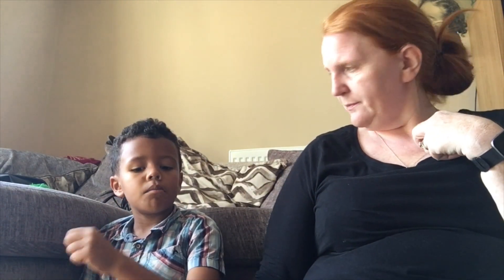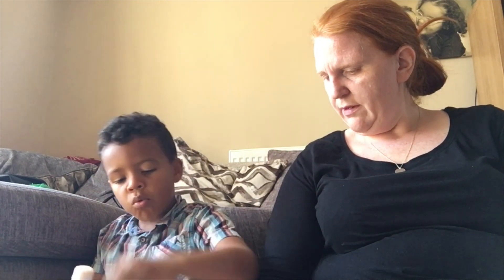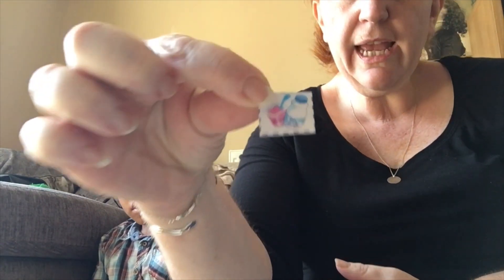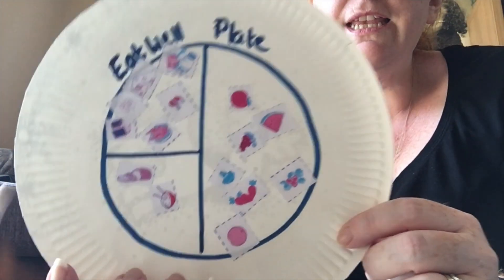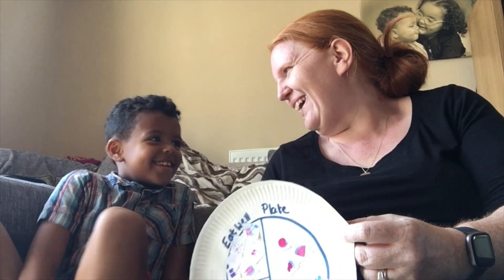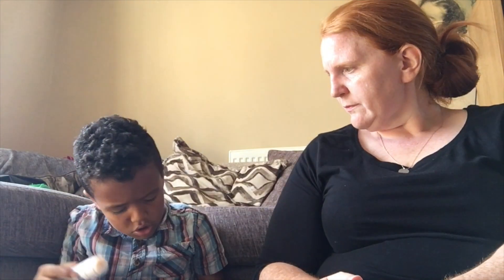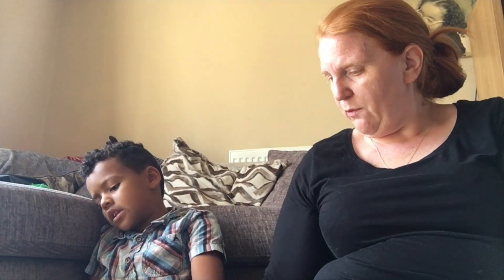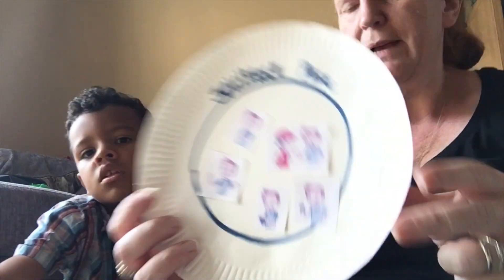Let's Remember – Olympics - Week 1